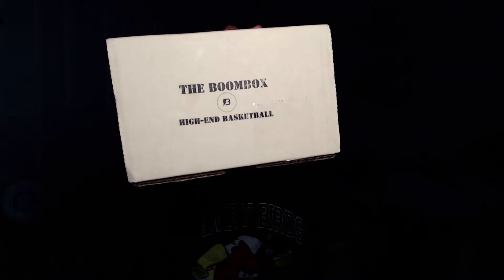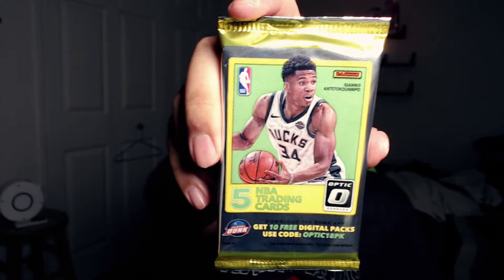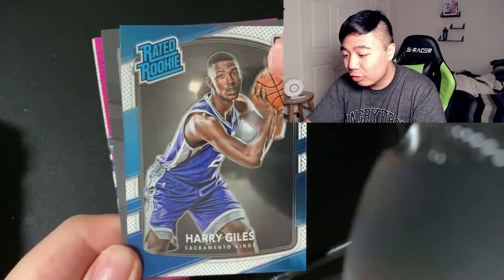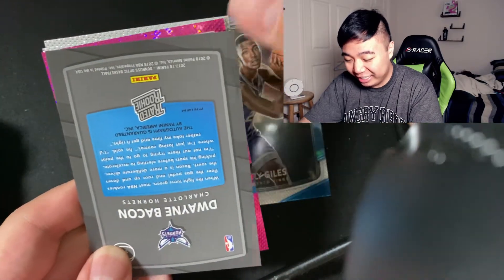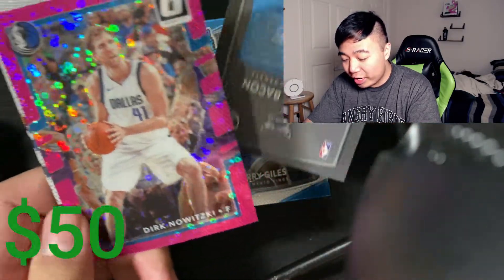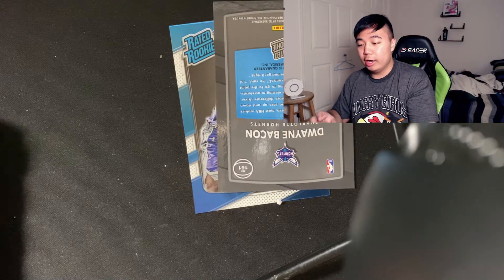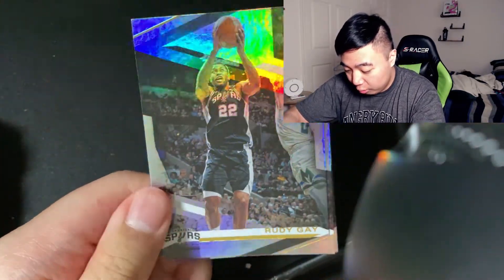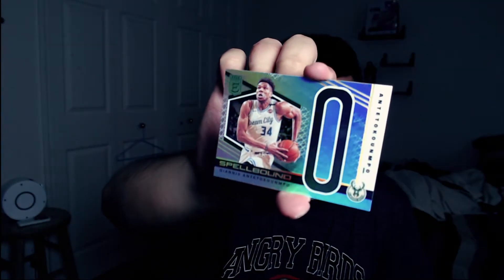$90 High-End Boombox Basketball Pack Opening!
Drop a sub to make this Asian happy and if you enjoy the content :)

thekcgocrazyy